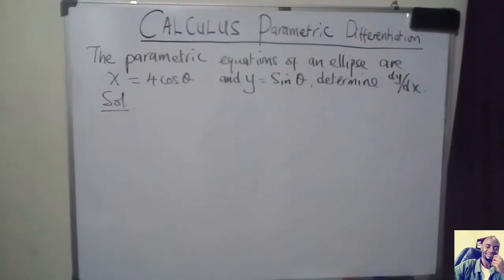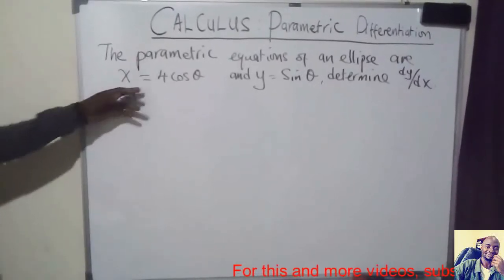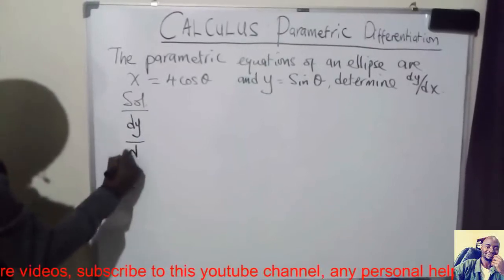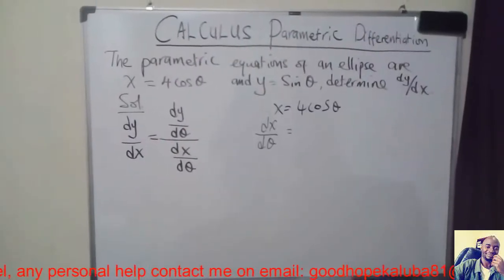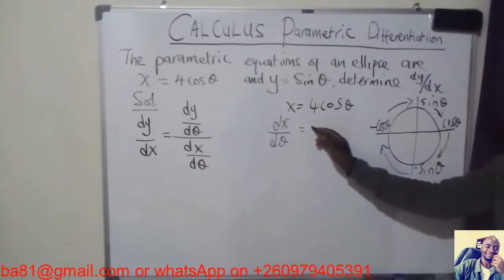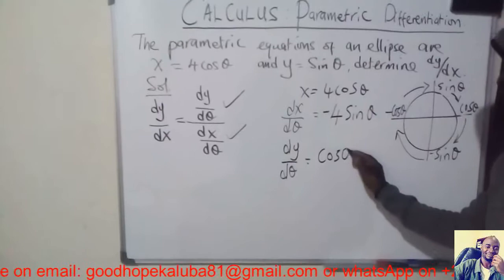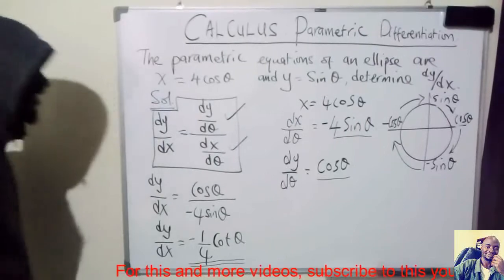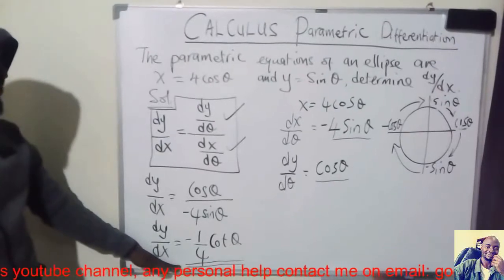CALCULUS: Parametric differentiation